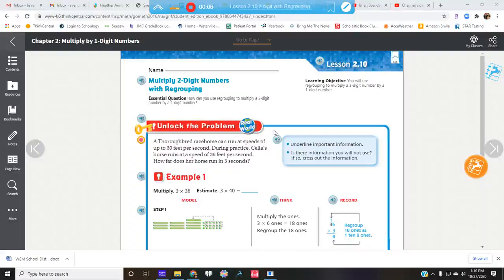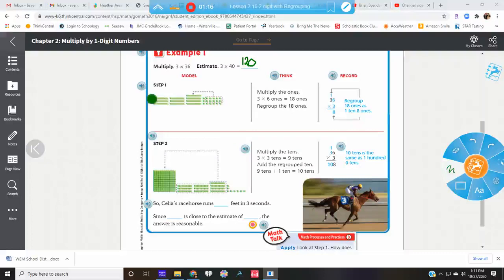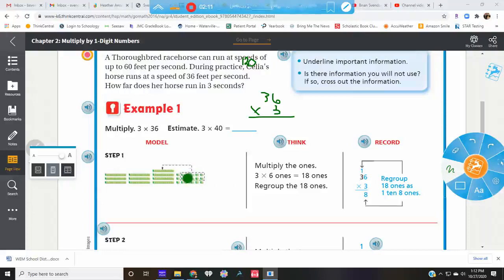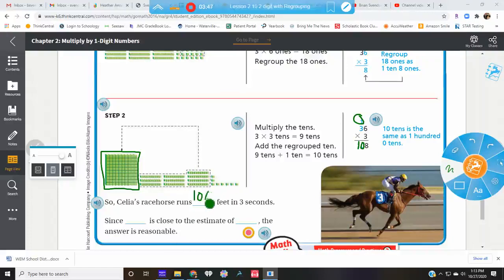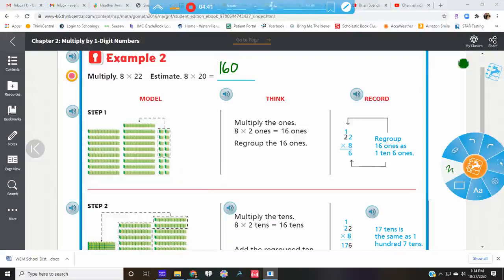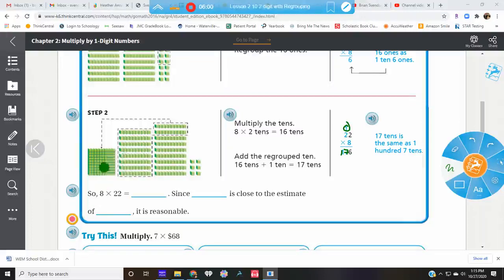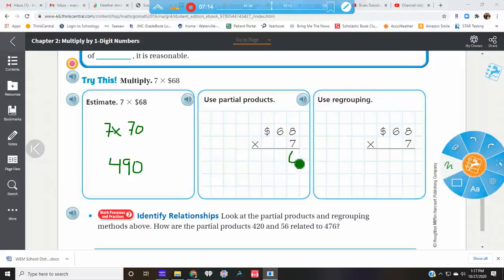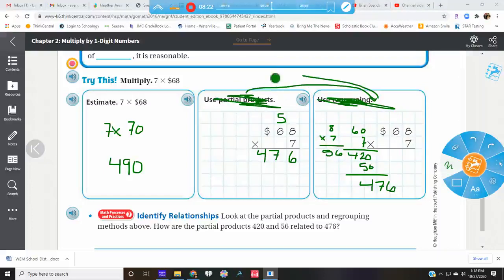Lesson 2 10 Pages 119-120